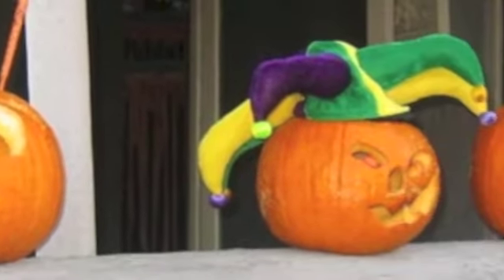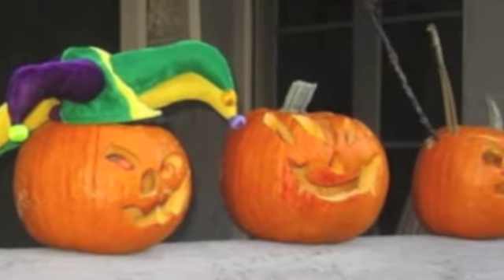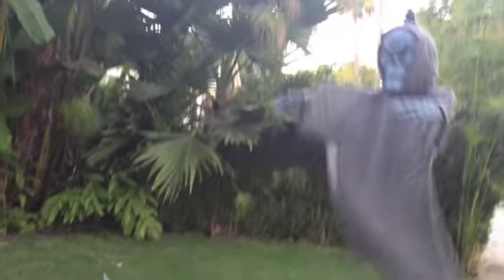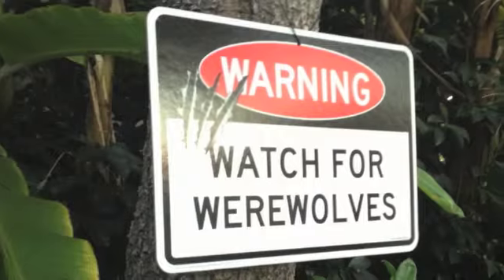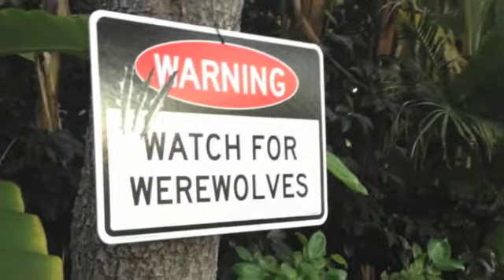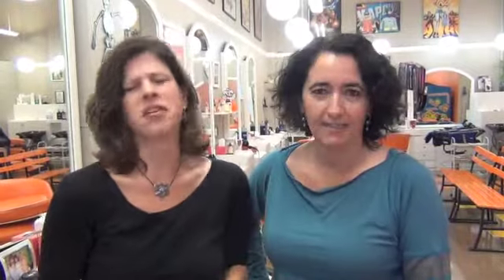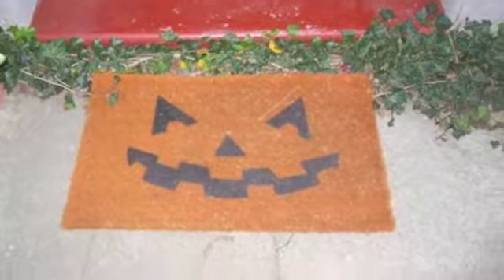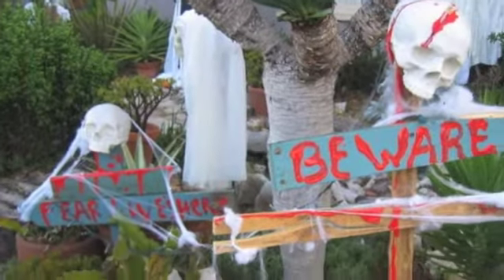Halloween Decorations MomPulse Question of the Week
Sarah Auerswald and Yvonne Condes love Halloween and love decorating their houses for it - check it out!